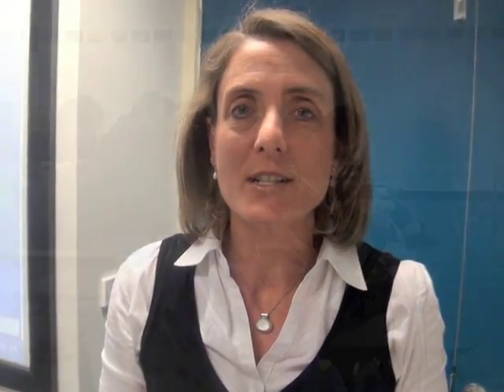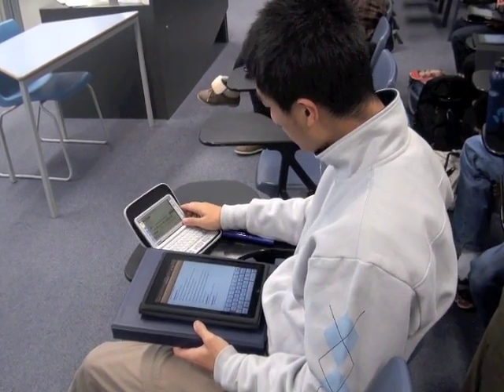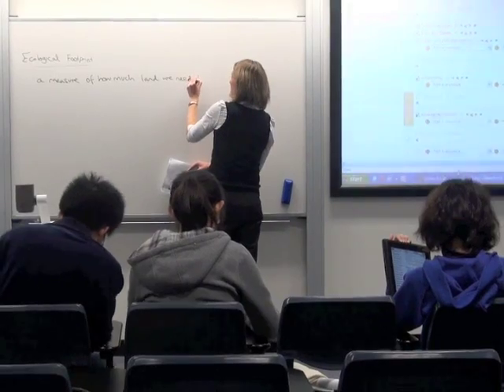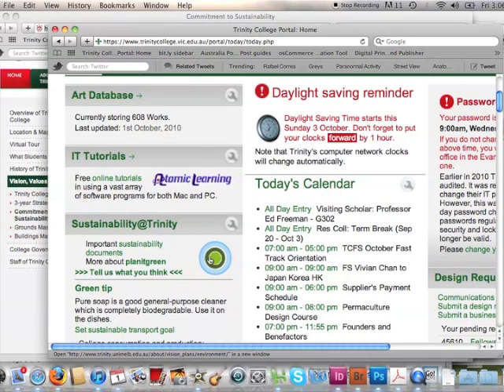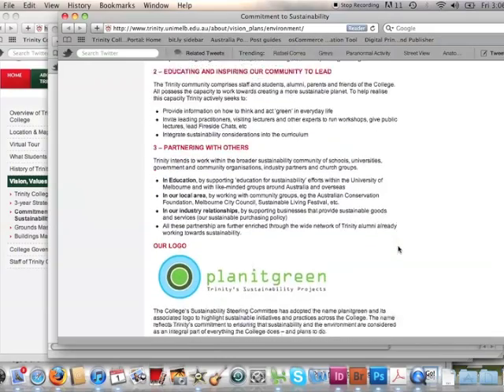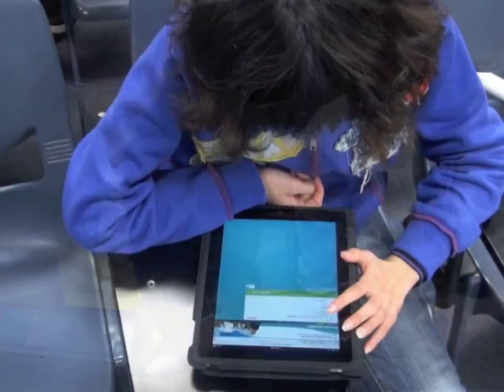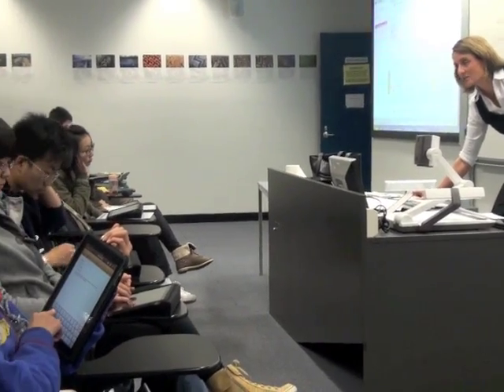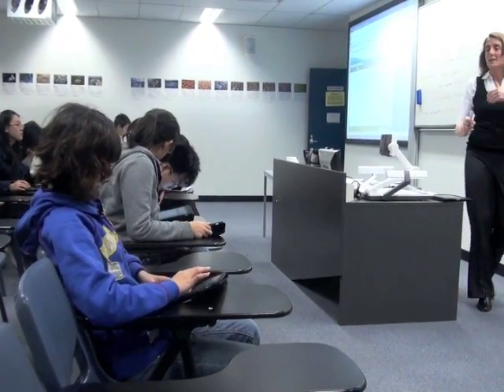Trinity College - Foundation Studies - Step Forward iPad Pilot - Environment and Development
Trinity College Foundation Studies - Step Forward iPad Pilot - Environment and Development class using the iPad